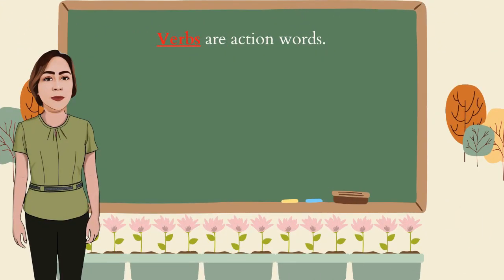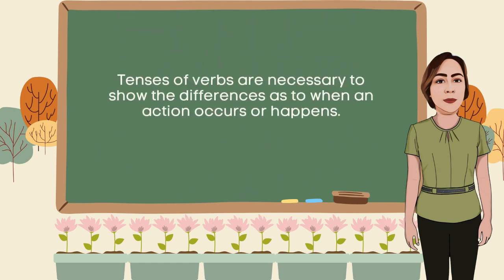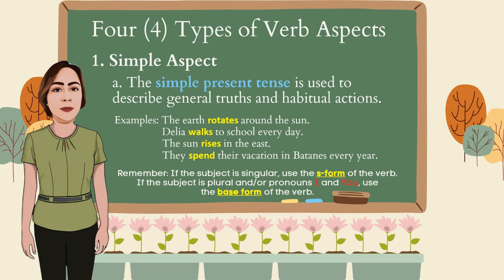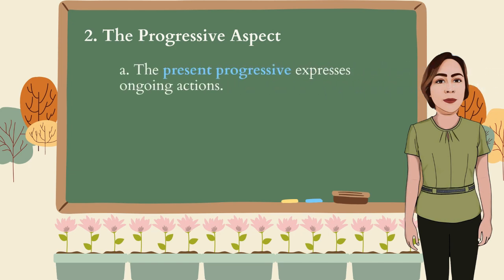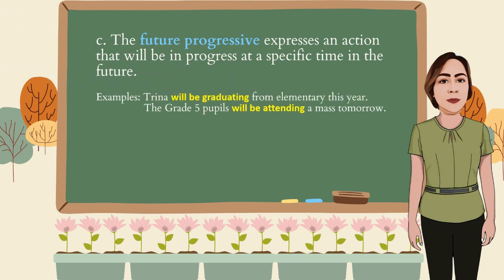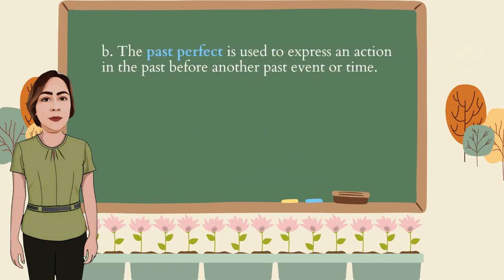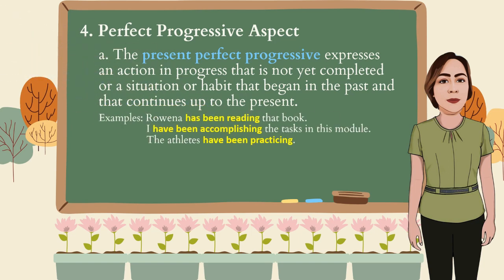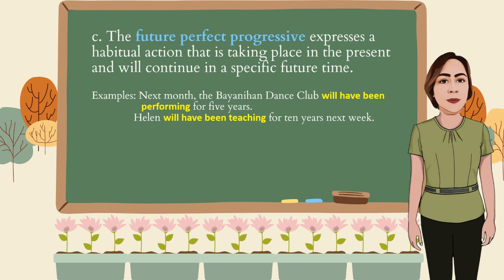Composing Clear and Coherent Sentences Using Aspects of Verbs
This video explains or discusses the four aspects of verbs.